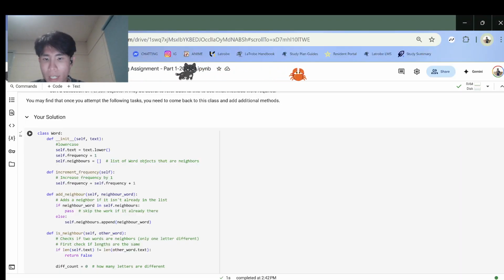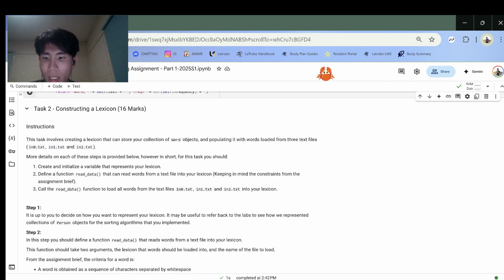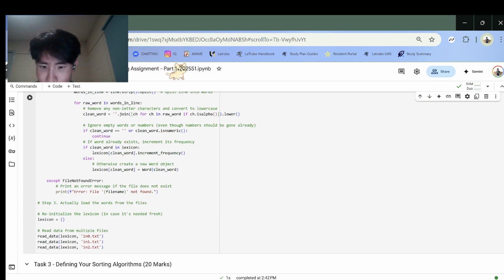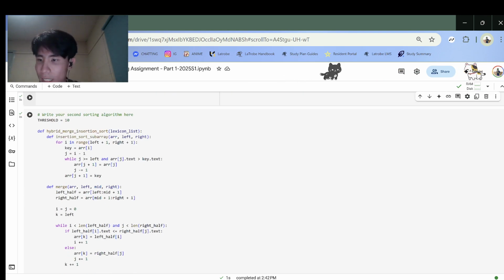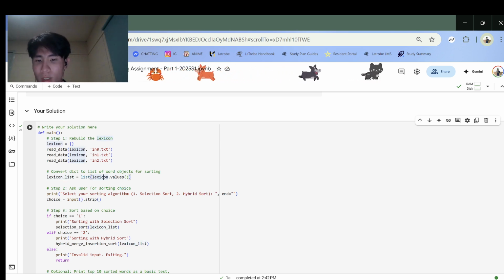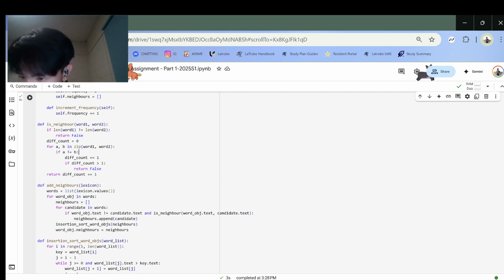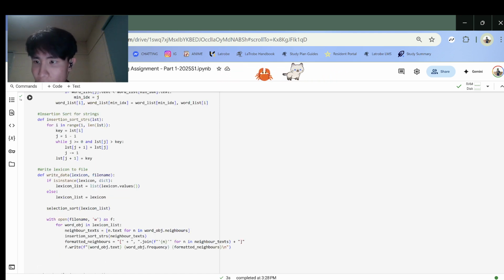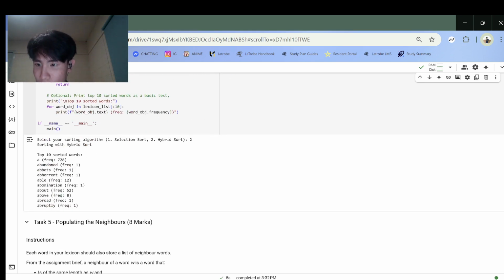22239799_LuongMinhDat_Assignment_P1